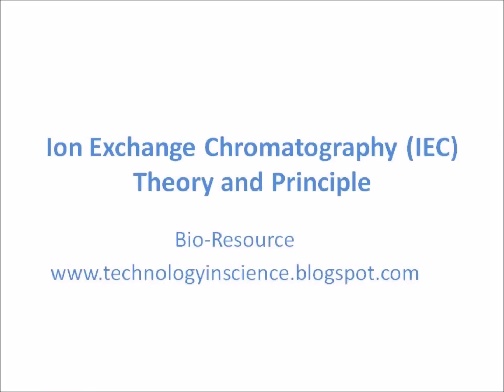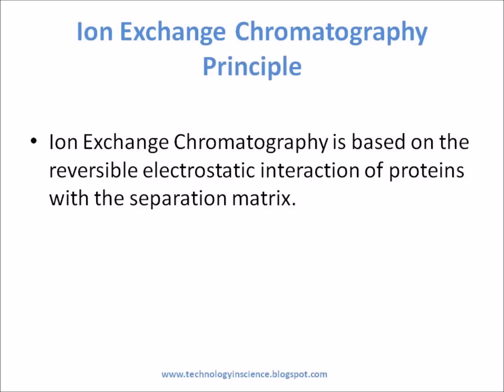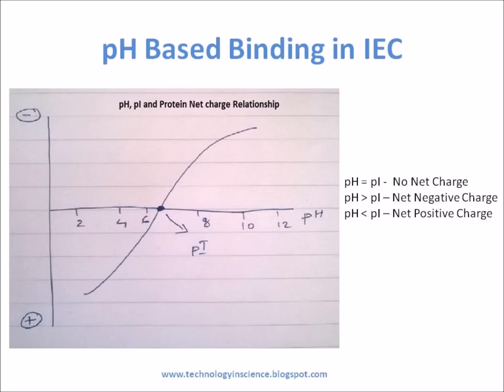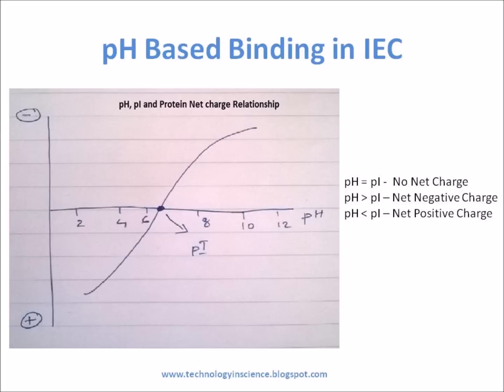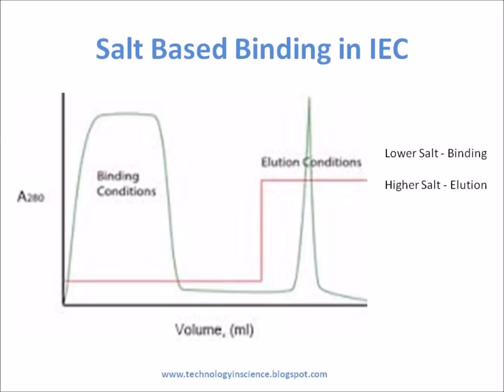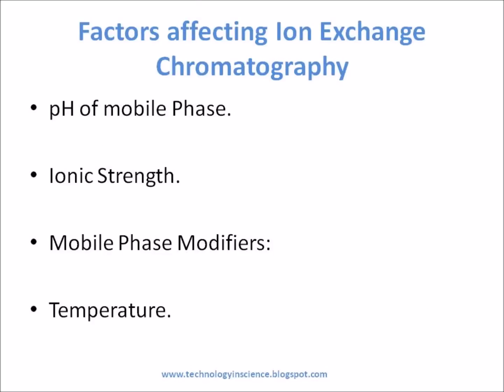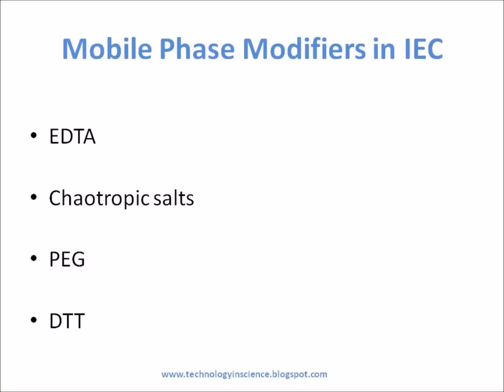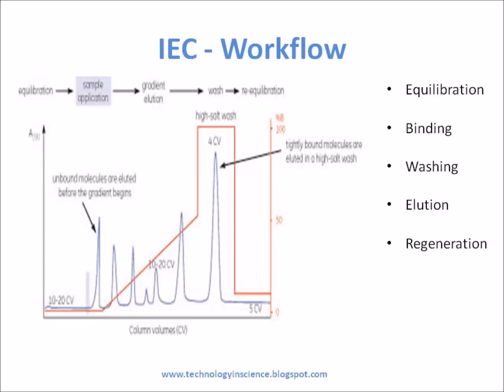Ion Exchange Chromatography - Theory and Principle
The principle of Ion Exchange chromatography separation is the reversible interaction of charged species with the ion exchange matrix.

 Ion Exchange Chromatography is of

Two types:
Cation Exchange and Anion Exchange.